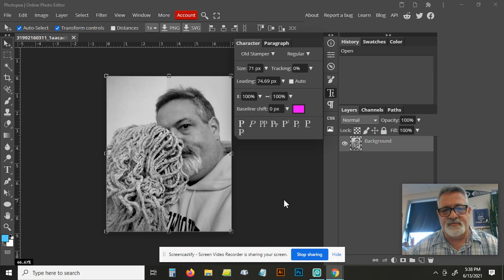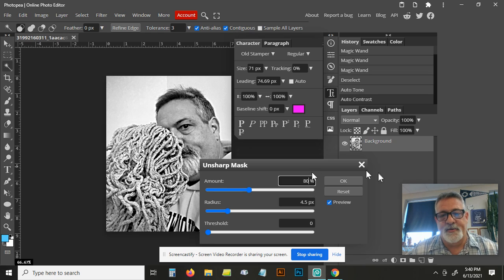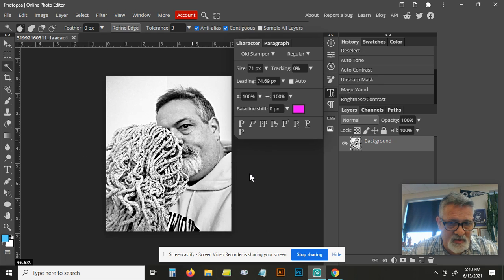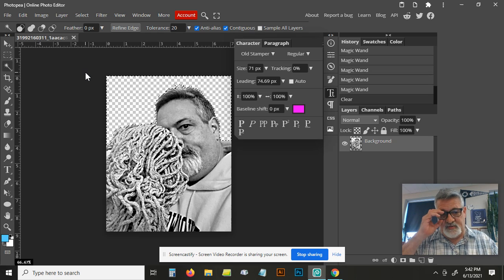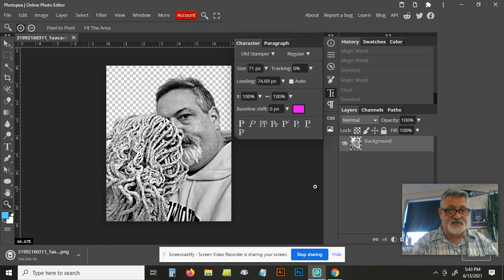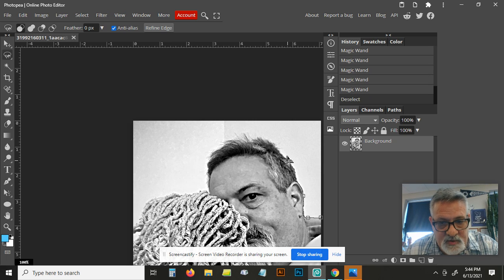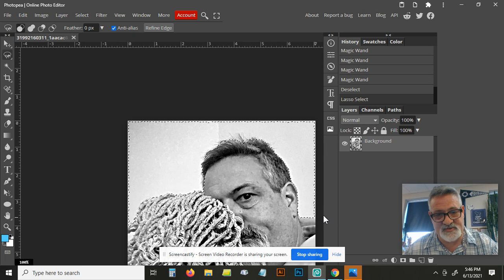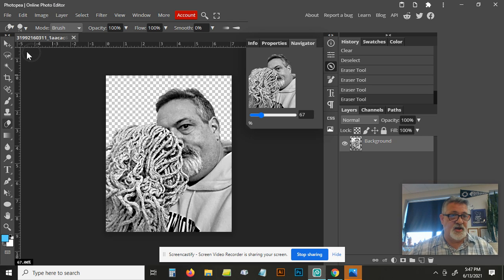Bullpen S.1.Eps.13 | Cut-Out-Backgrounds (COB) in Photopea